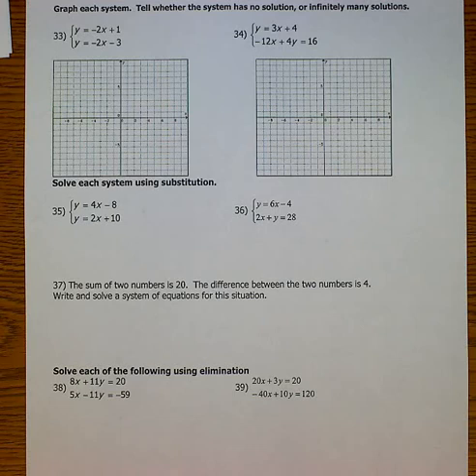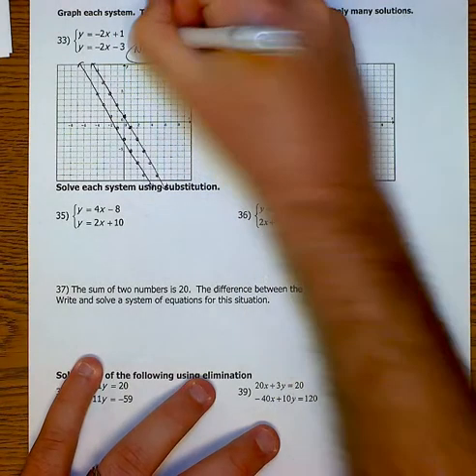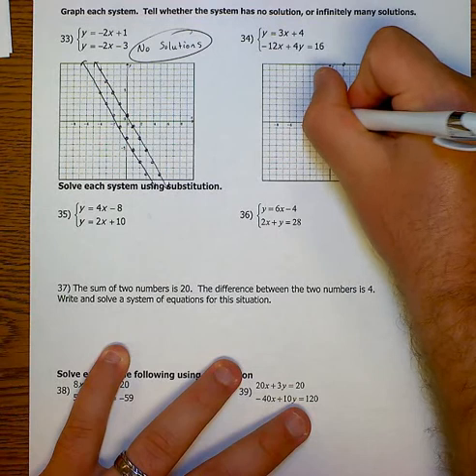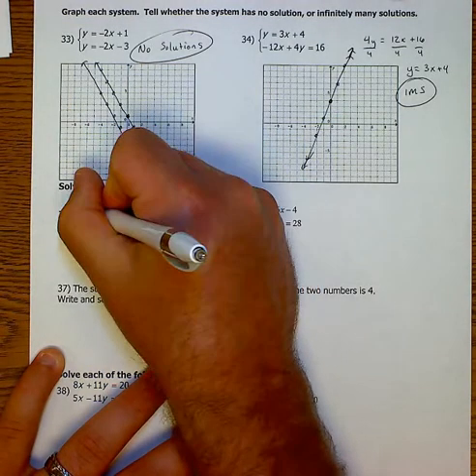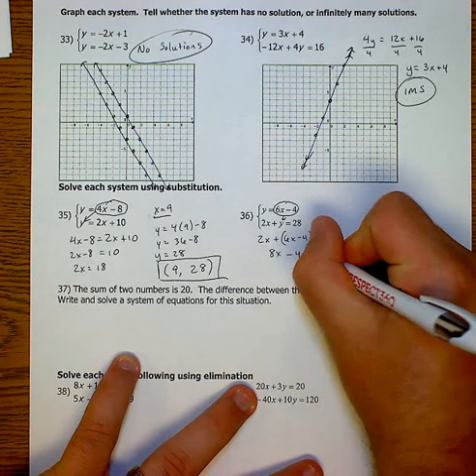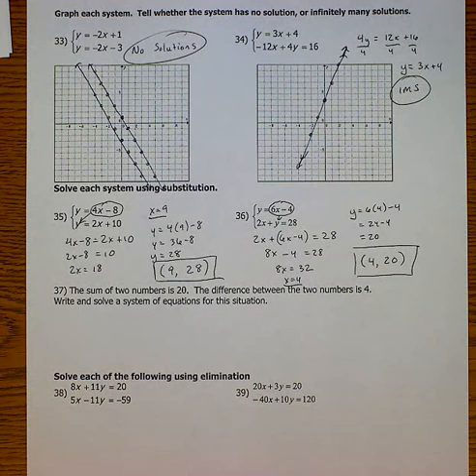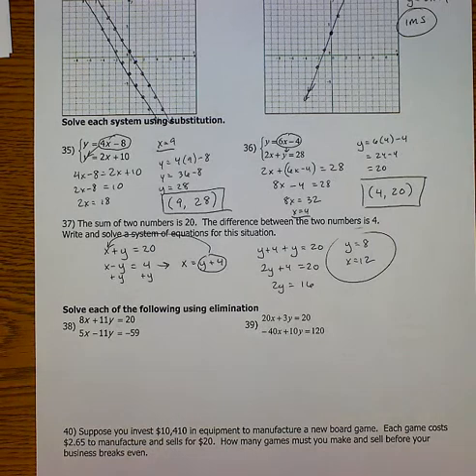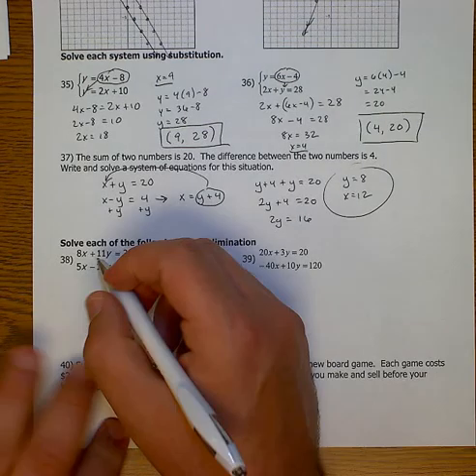Alg 1 Sem 2 Page 4